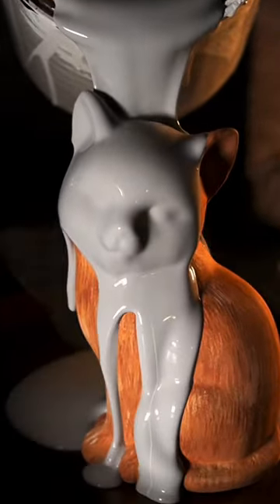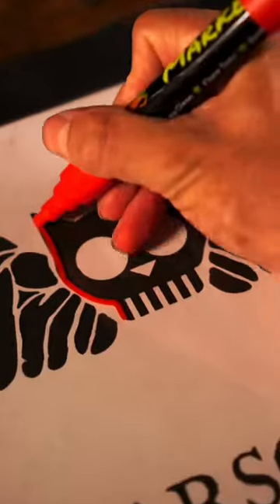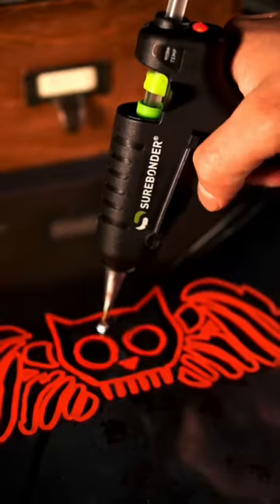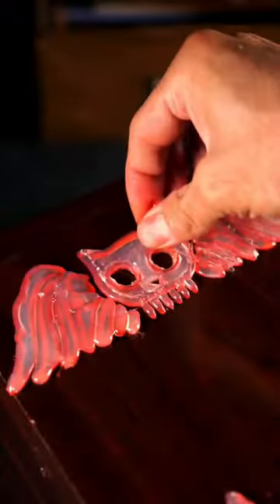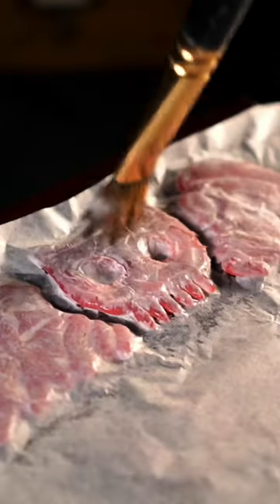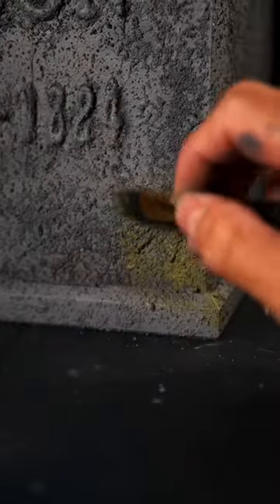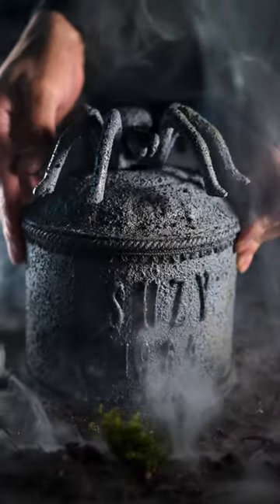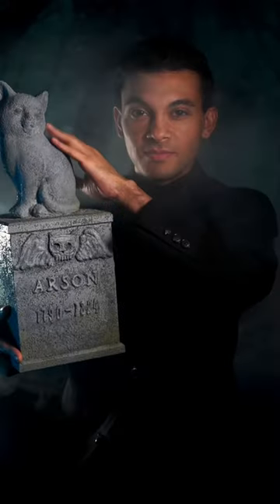DIY pet cemetery. The cutest graveyard ever!